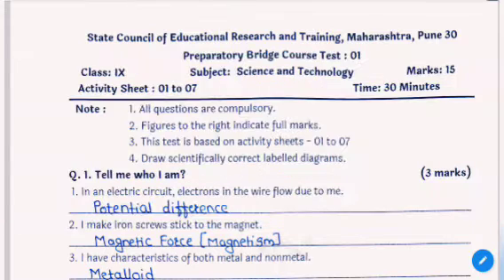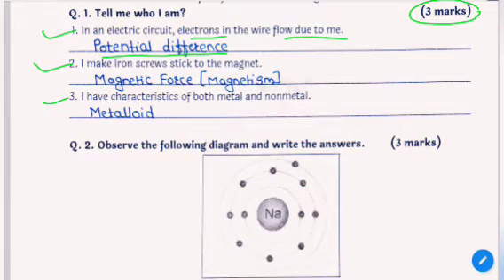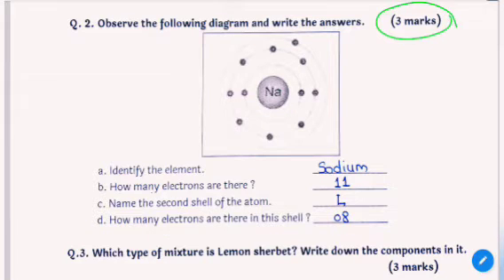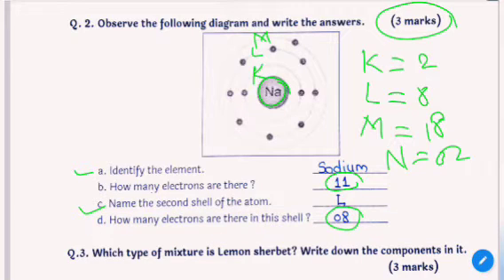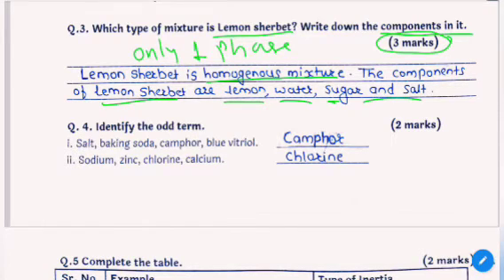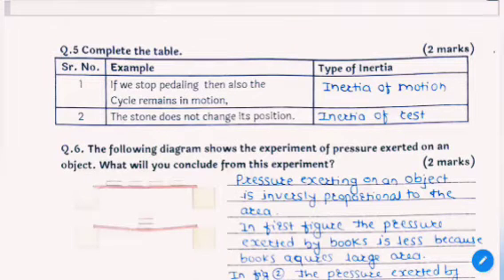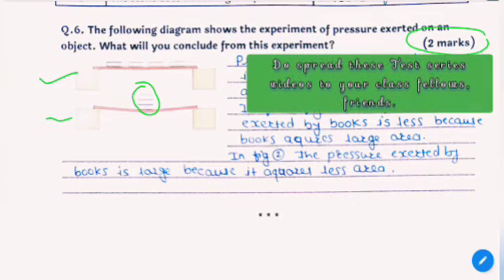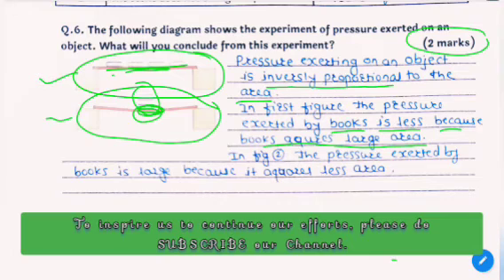9th | Bridge Course | Science and Technology | Test No. 1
aharashtra State Board's 9th  Bridge Course